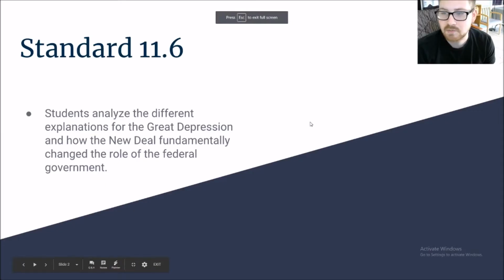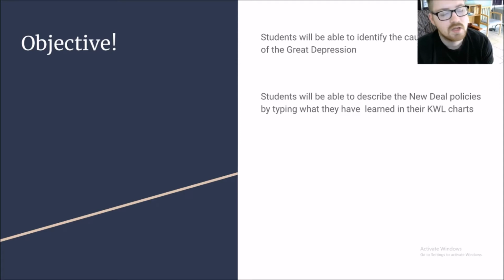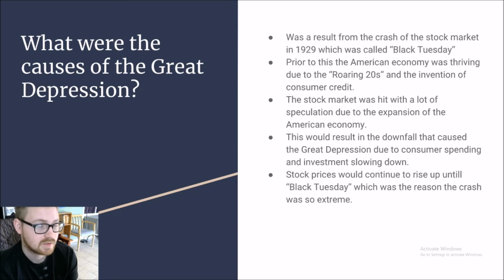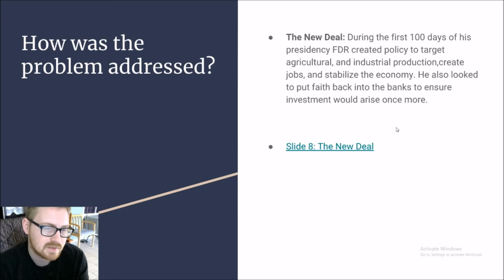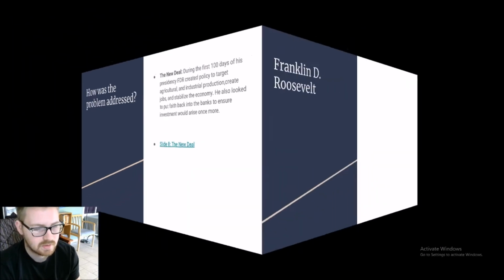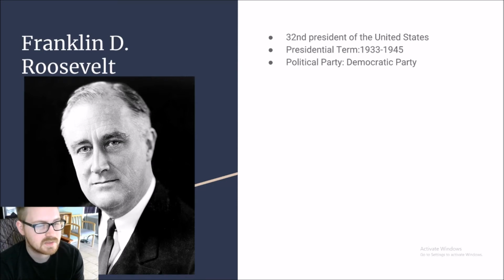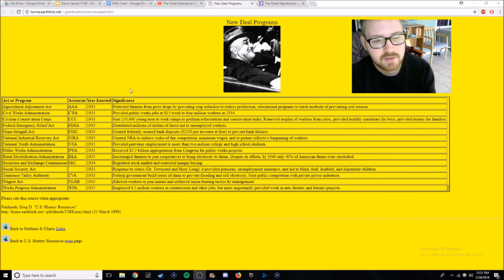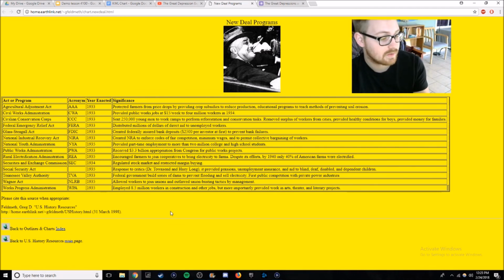Demo lesson 4100